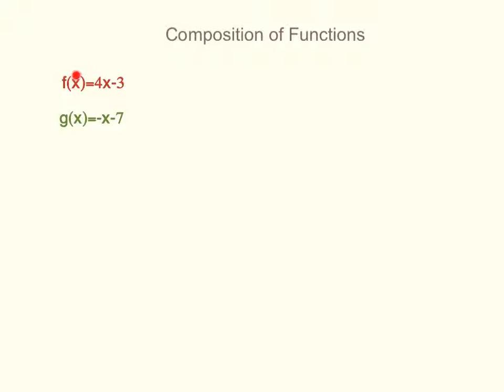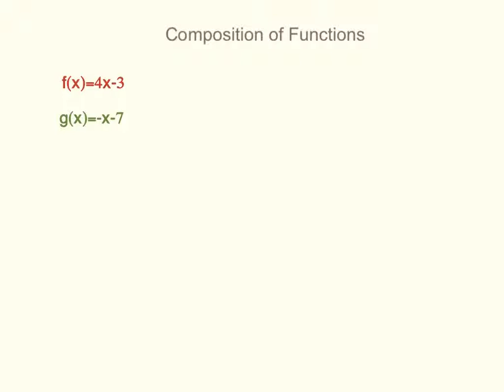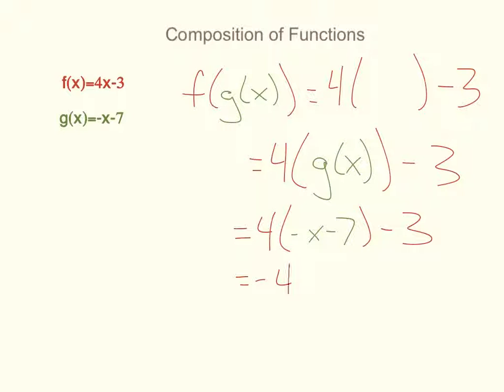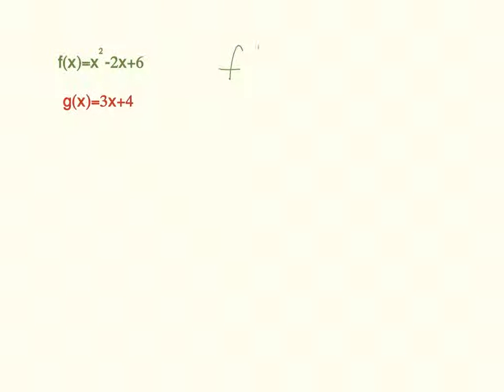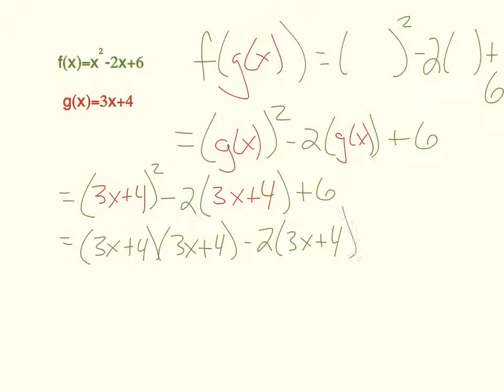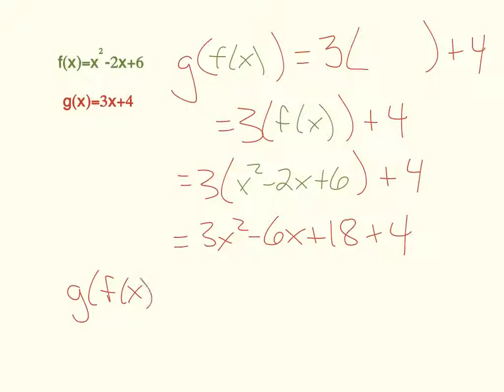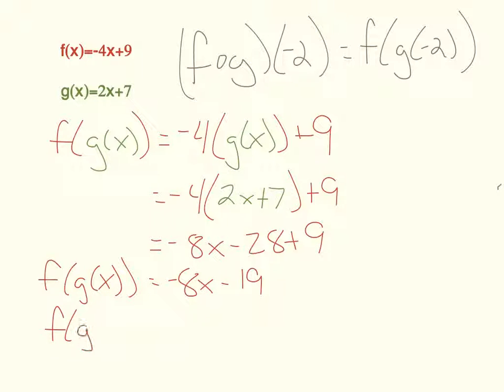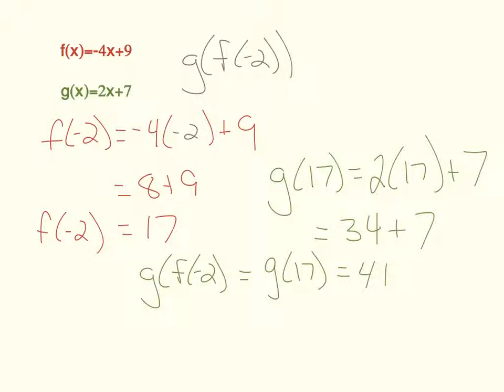Composition of Functions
Examples of basic composition of function problems.